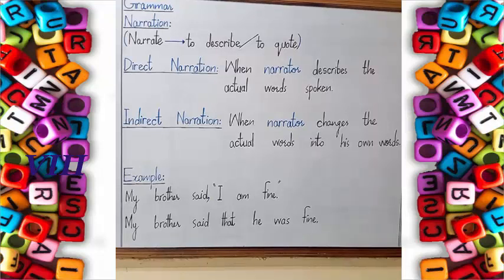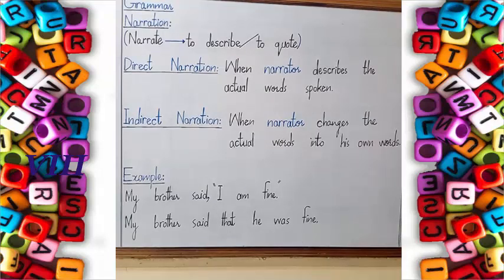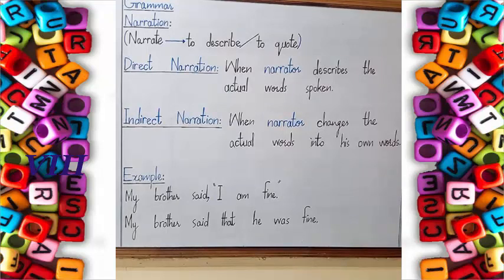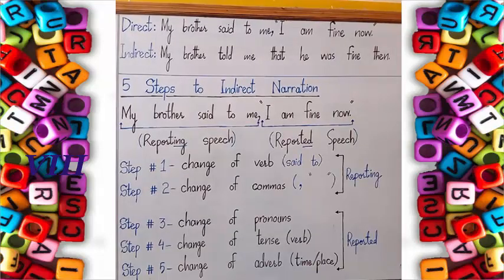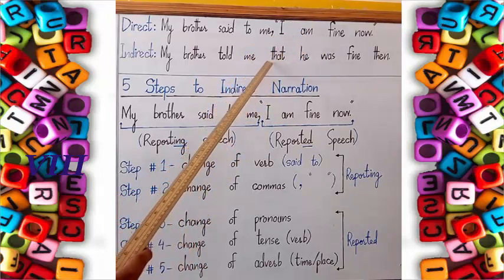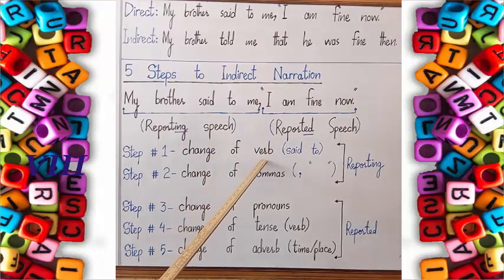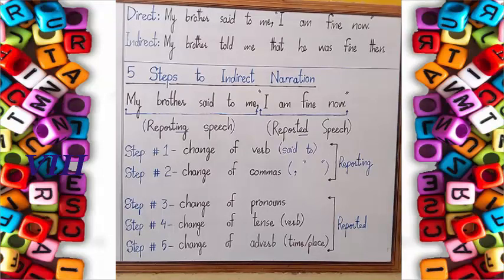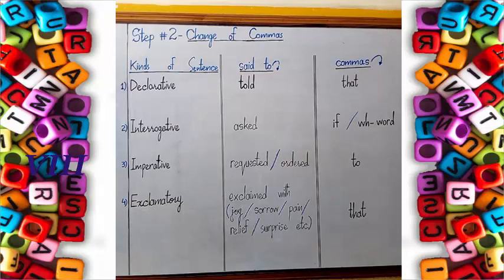IX ENGLISH Lecture # 9 Narration 1